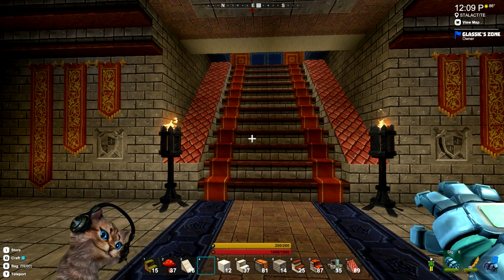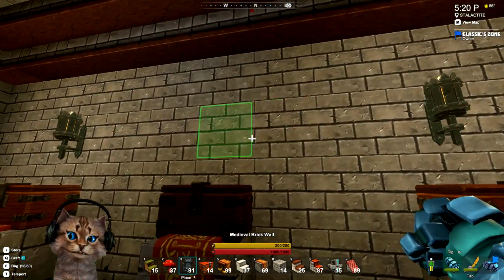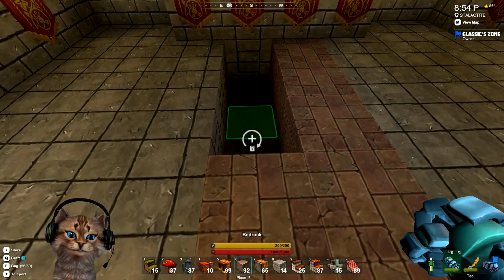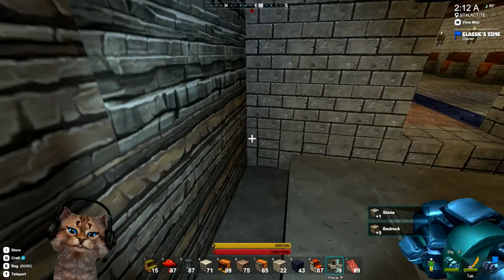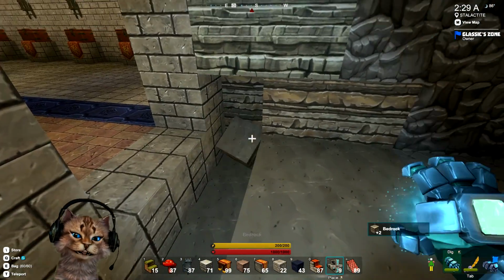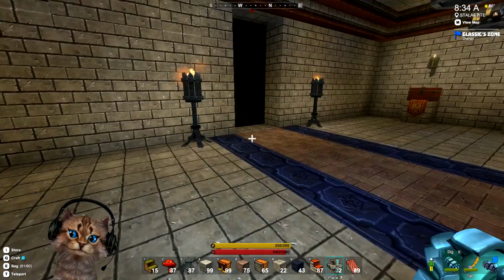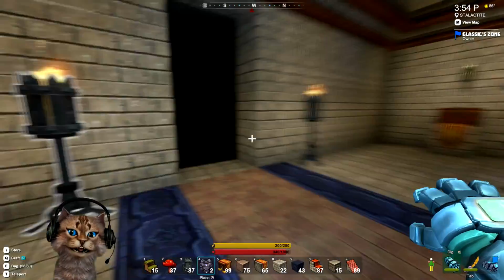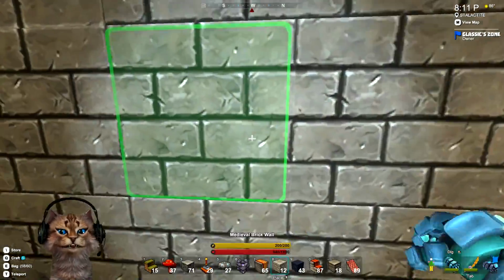"TREASURE ROOM BUILD PART 2!" Creativerse E10 Gameplay!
Whaats up my Glassy Friends! Welcome to Creativerse! In this episode of gameplay, I "try" and survive another day in the voxel world, with crazy glow in the dark creatures trying to attack me! So let’s get started here and Stay Glassy!

~Glassic Gamer ~

The game is still in a very early stage right now. It's just got the basics of exploration, adventure, and creation. The key is what it is going to become during its time in early access and beyond. We’ve got a lot planned, and we’ll be releasing regular updates with new features and improvements. In reality, we are just huge voxel game fanboys/girls and we want to try and create the ultimate version of it.

With that in mind, there are several ways Creativerse currently differentiates itself...

No-hassle multiplayer

Easily connect and play with your friends in whatever world you want — no server setup required.
See which of your Steam friends are online and what world they're in.
Join any world in Creativerse by searching for it (though you can keep your worlds private with passwords).

There are many voxel-esque games, but very few of them are free to play.
That’s one fewer excuse your friends have for not joining you in your world.
RPG-lite crafting system

Simple interface with recipe based crafting means there’s no need to dig through a wiki to figure out how to make something.
“Level up" your crafting ability by making new items, allowing you to choose which high-end recipes to focus on.
Rare dropped recipes let you specialize in unique crafting abilities your friends don't have.
Unique, beautiful environments

High quality textures, lighting, shadows, and animations, plus more than a dozen surface biomes, create a rich, vibrant world to explore.
Subterranean biomes offer unique environmental challenges, a variety of creatures, and increasingly rarer treasure, making the journey below full of twists and turns.
Miscellaneous Highlights

Strategic combat - Every mob has a special ability, like Warmworm's lava fountain or Pisgy's catapult attack.
Teleportation system - A personal touchstone means you'll never be lost, plus craftable teleporters allow you to truly explore and master the world.
Death Statues - When you die, your inventory is preserved in special death statues that are marked on your compass. Never lose your stuff again!
Block rotation - Rotate any block or piece of decor in any configuration you please. Upside-down stairs? Sure!
An ever expanding vault of craftables - We have a vast catalogue of blocks, items, and gadgets that make the game beautiful and fun — and we’re adding more all the time.
Constant updates & evolving gameplay

We've got a ton of new content and features coming over the next 12-24 months, and our plan is to release an update every 2-3 weeks.
Our goal is to push the boundaries of what people expect out of a sandbox game — what you see currently is just a foundation for something much bigger.
We’re looking to have our players help shape the game with their valuable feedback!